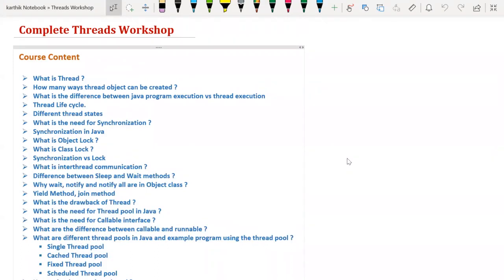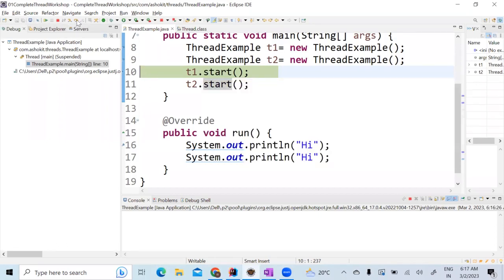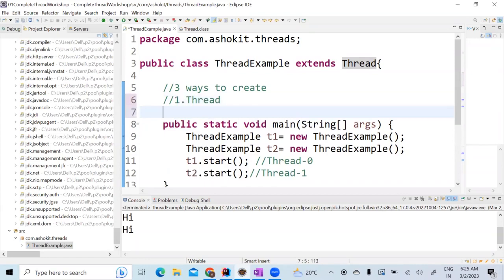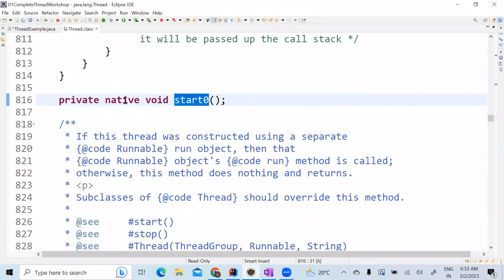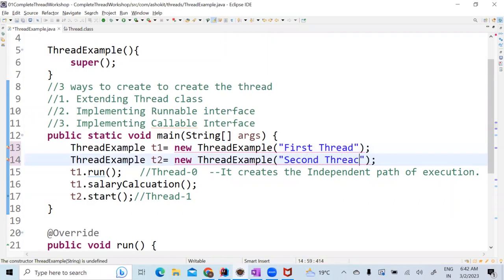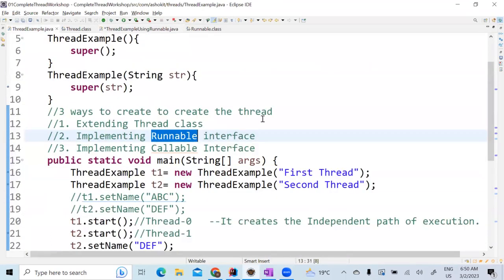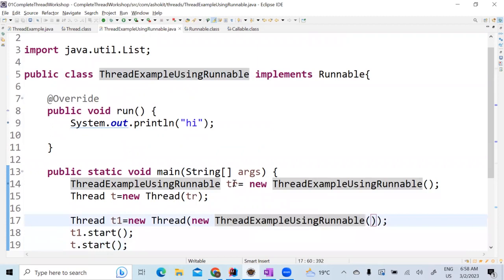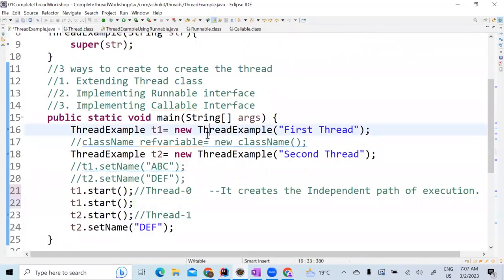02 Threads 02 03 23 Ashok IT master t 1677833254001